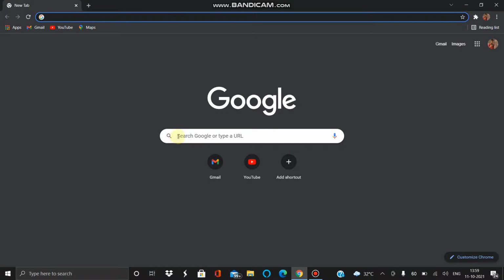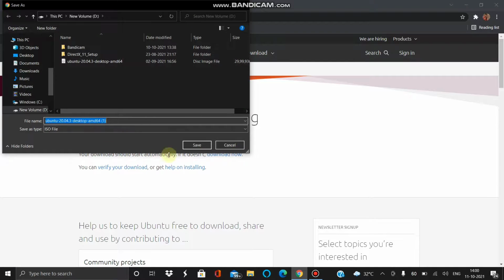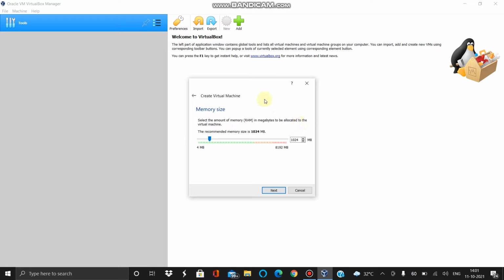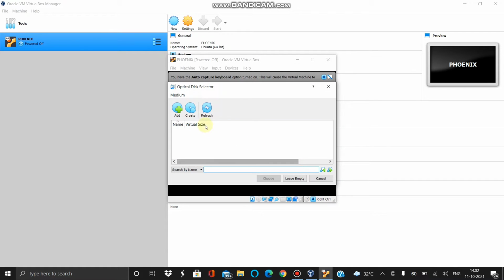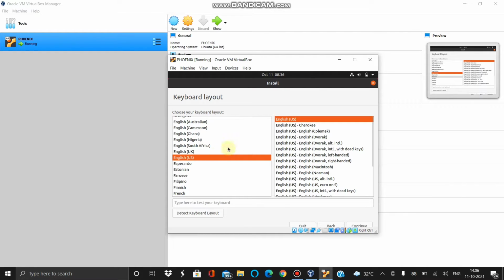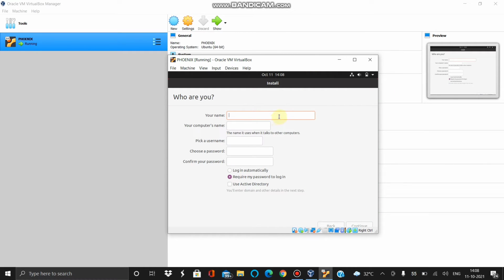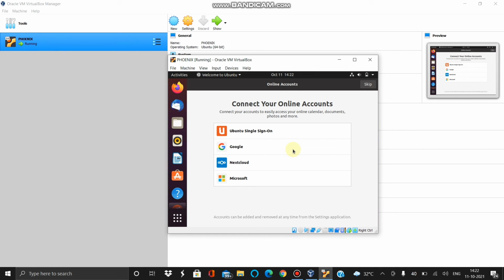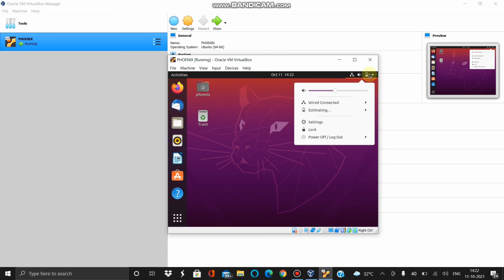How to Install Ubuntu on VirtualBox in Windows 10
In this video, I will explain how to download and install UBUNTU 20.04 LTS in a virtual machine on your Windows 10 PC or Laptop in a few easy steps.
Ubuntu is a widely used free software available on the internet.
Oracle VM VirtualBox is a free to use Virtual machine.

Hope you'll like the video,